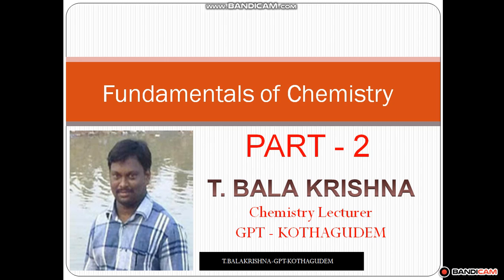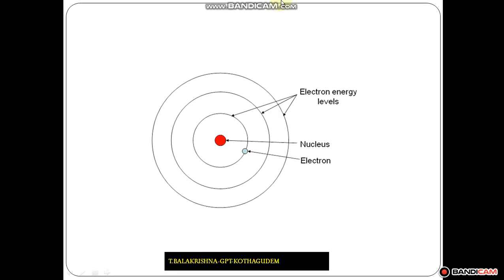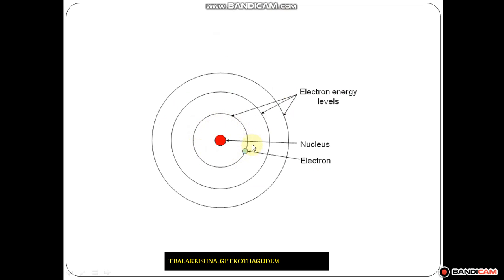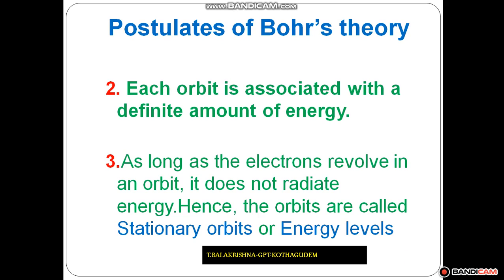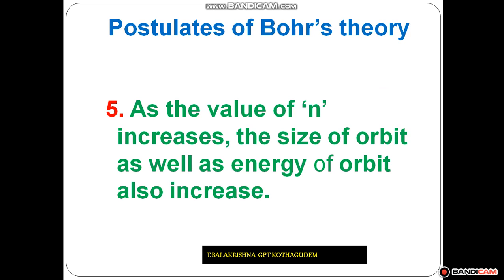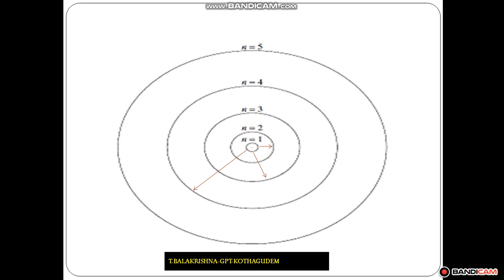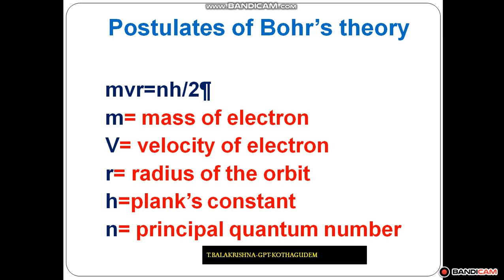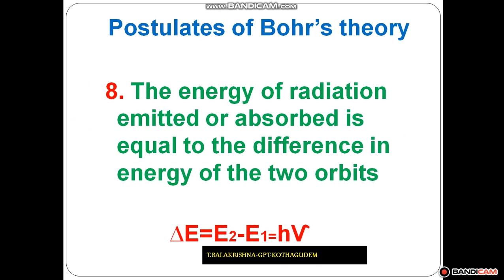Bhor's atomic theory video No 1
Polytechnic,Chemistry,GPT,Kothgudem